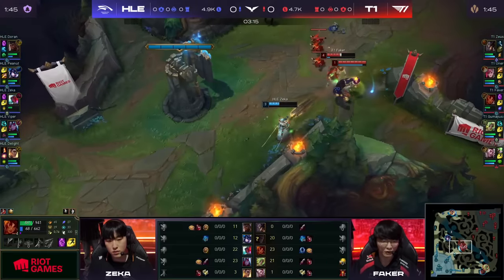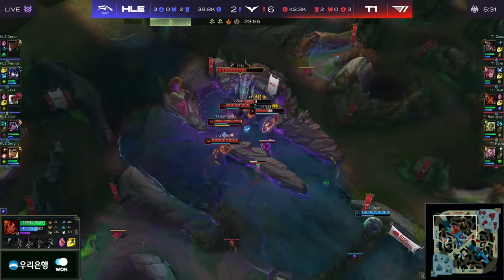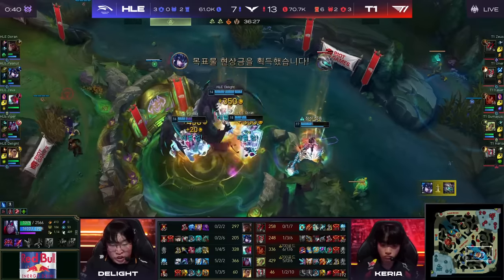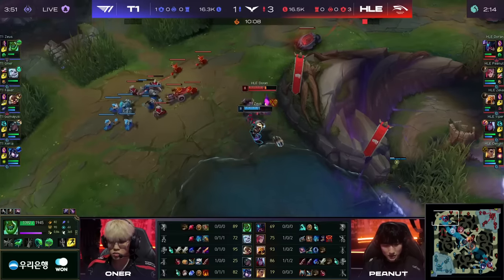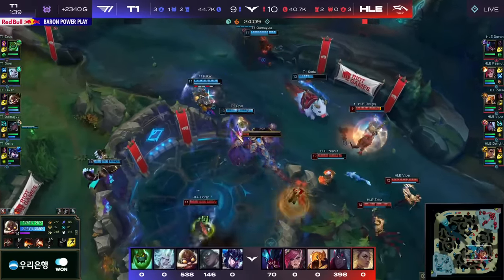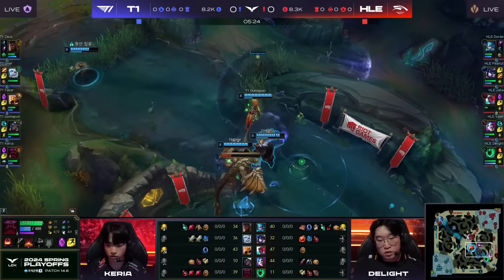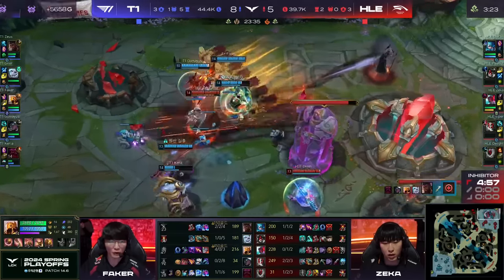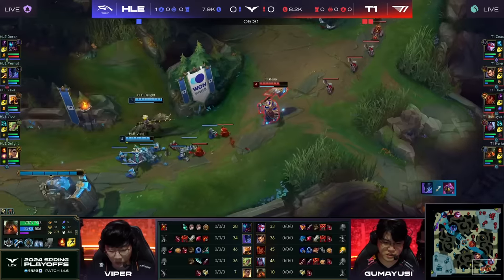T1 vs HLE Highlights ALL GAMES | Playoffs Lower Final LCK Spring 2024 | T1 vs Hanwha Life Esports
T1 vs HLE Highlights Game 1, Game 2, Game 3, Game 4, Game 5, ALL GAMES | Playoffs Lower Final LCK Spring 2024 | T1 vs Hanwha Life Esports